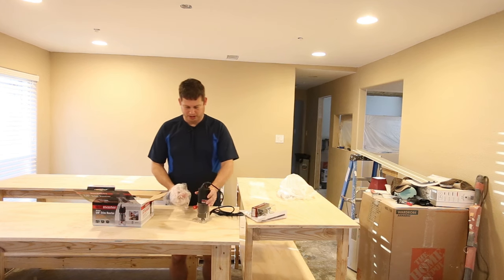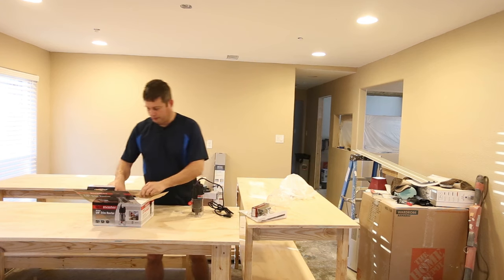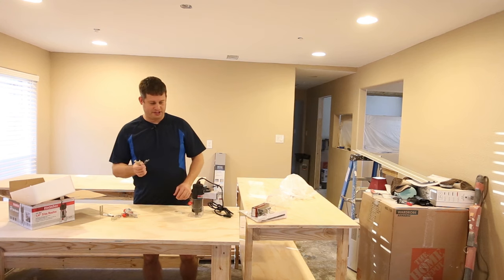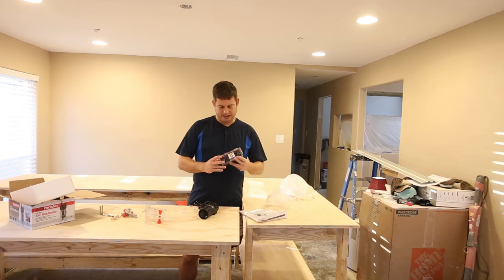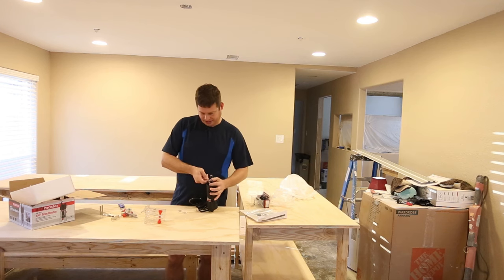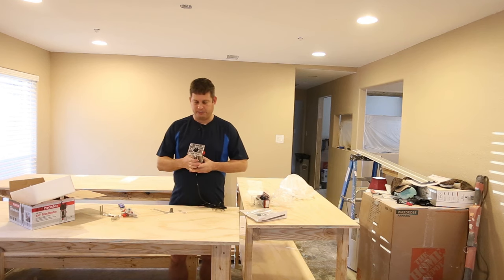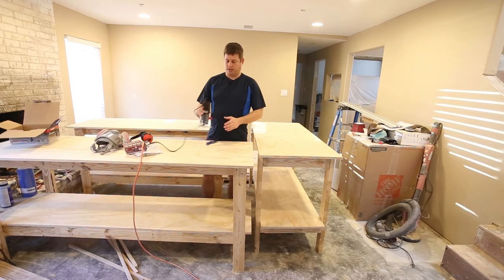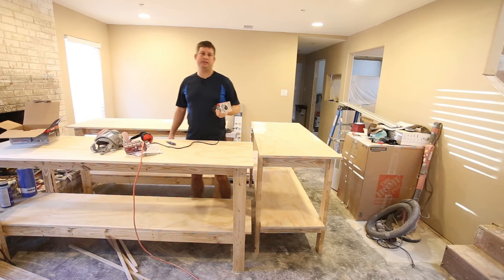Harbor Freight 61626 Trim Router Review and Demonstration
In this video I unpack and setup the Harbor Freight Trim Router Item 61626.  I then use it to take the edge off of some counter top / work bench units I am making.  Overall I recommend buying this.